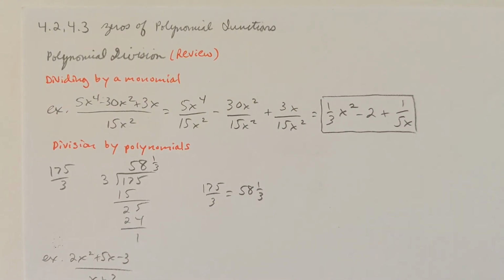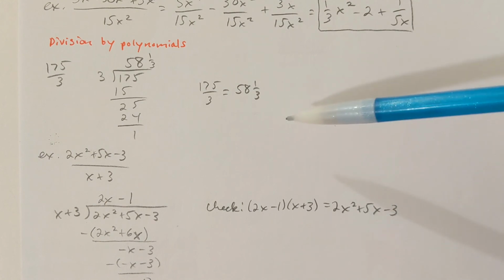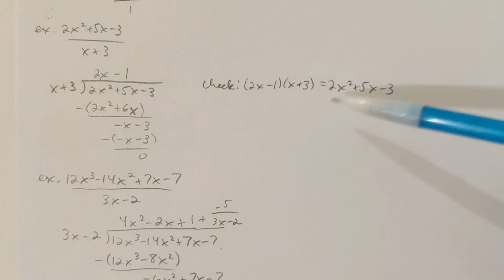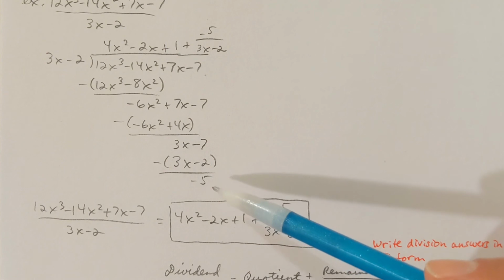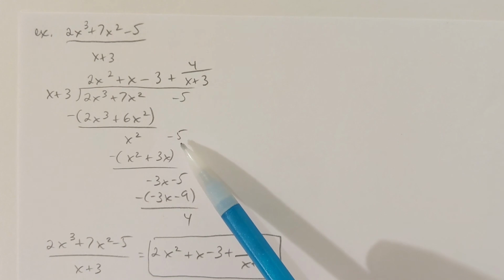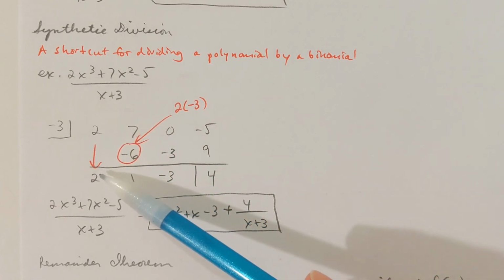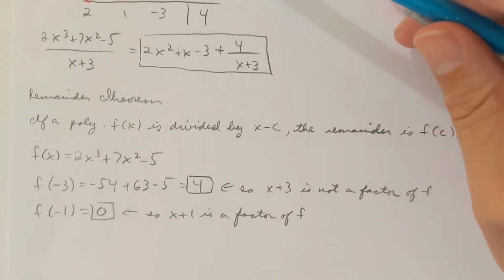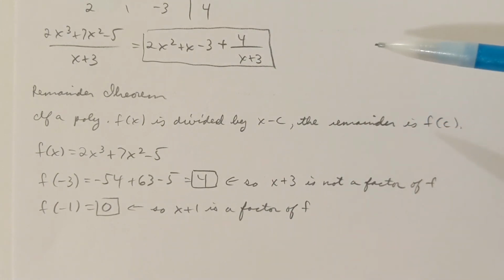Spielman 165 notes video #027